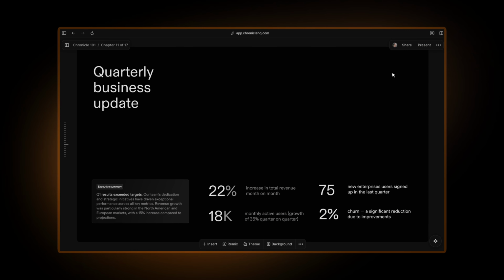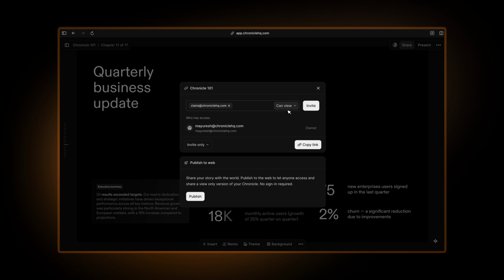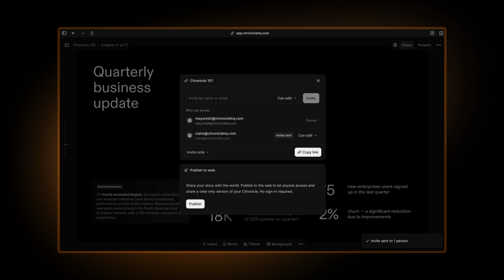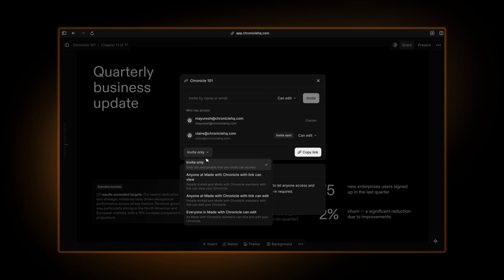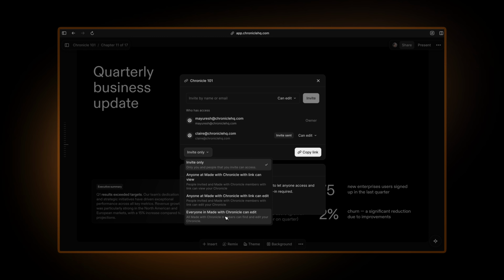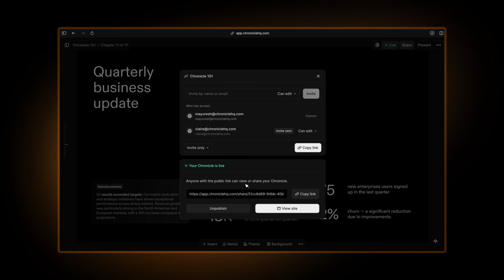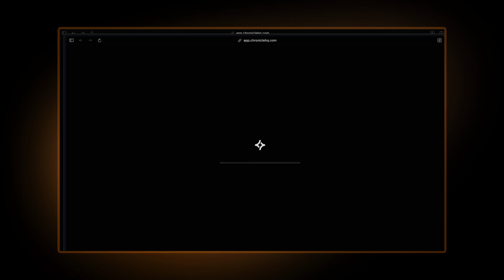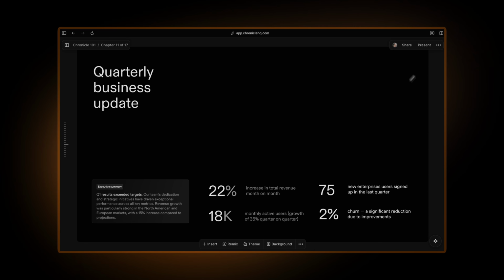Collaborate, Publish, or Export | Chronicle 101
In this Chronicle 101 tutorial, we’ll show you how to put your work out into the world. From inviting collaborators and publishing to the web, to exporting a PDF — this guide covers everything you need to know to share your Chronicle confidently and easily.You’ll learn how to manage access settings, send a Chronicle like a live website, and download it as a crisp, presentation-ready PDF. PowerPoint export is coming soon, too.

Chronicle 101 (Part 8 of 8)

✦ Timestamps
00:00 Intro to sharing + export
00:18 Share with collaborators
00:40 Edit/view permissions
00:58 Copy link or invite by email
01:18 Publishing your Chronicle to the web
01:25 Turn it into a website
01:40 Exporting to PDF
02:25 Coming soon: export to PowerPoint
02:31 Final recap and wrap-up